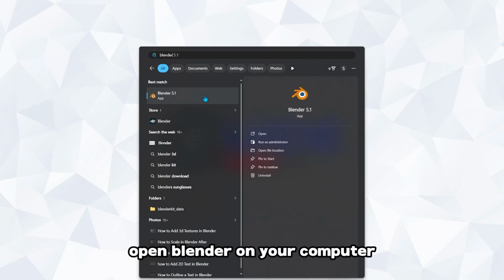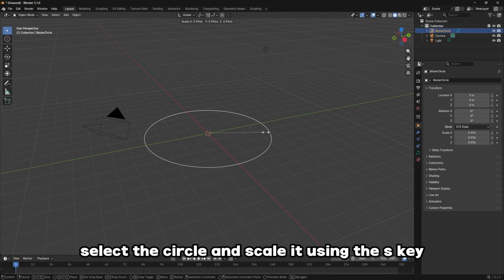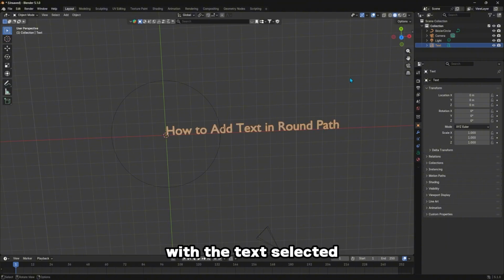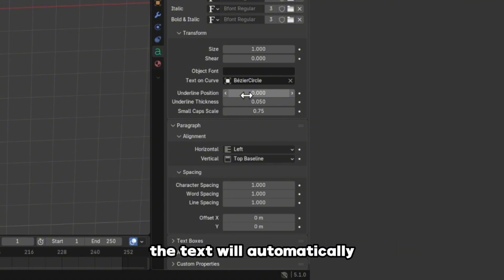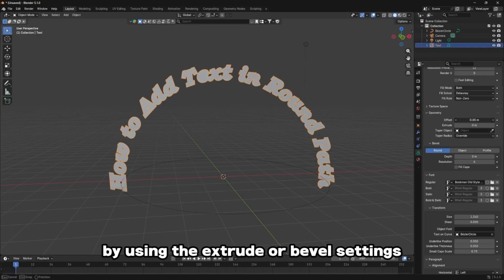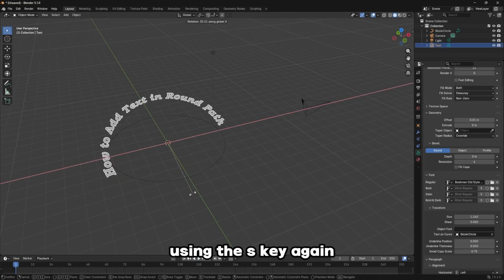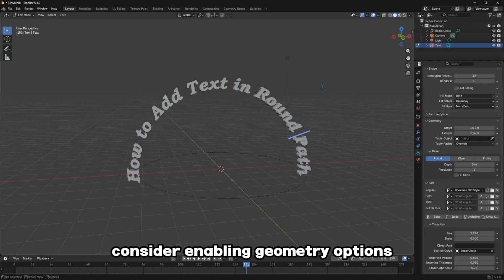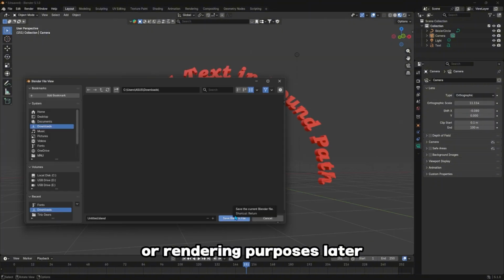How To Add Text in Round Path in Blender (𝟮𝟬𝟮𝟲) | 100% WORKS | NO Yapping, To The Point & EASY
(2026) Learn How To Add Text in Round Path in Blender in this video (EASY FULL GUIDE) | Add Text in Round Path in Blender, for more videos like this then please leave a like👍🏻

Without Yapping, Here's How To Add Text in Round Path in Blender. First open Blender on your computer, then start a new project by choosing General from the start screen. Select the default cube and delete it by pressing X and confirming the action. Press Shift and A to open the add menu, then choose Curve and Circle to create a circular path. Select the circle and scale it using the S key to adjust its size as needed. Press Shift and A again and choose Text to add a text object into the scene. Select the text object and press Tab to enter edit mode. Remove the default word and type your desired text content. Press Tab again to return to object mode. With the text selected, open the Object Data Properties panel on the right side of the interface. In the font section, adjust the font style if needed to match your design. Scroll down until you find the option called Text on Curve. Click the empty field next to it and choose the circle object you created earlier. The text will automatically follow the circular shape of the path. Adjust the offset value to change the position of the text along the path smoothly. Rotate either the text or the circle if the alignment is not correct or appears flipped. Finally, adjust the thickness of the text by using the extrude or bevel settings to create a more solid and visually appealing result for your circular text design. You can further refine the look by adjusting spacing between letters in the text settings panel for better readability. If the text appears too large or too small, go back to object mode and scale the text object proportionally using the S key again. Make sure the origin points of both the text and the circle are properly aligned so the transformation behaves as expected. You may also experiment with rotating the circle itself to control the starting point of the text path. For additional styling, consider enabling geometry options such as depth and resolution to smooth the curves of the text. Once satisfied, position the camera to frame your circular text clearly within the scene. Add lighting if necessary to highlight the shape and improve visibility. Finally, save your project to preserve your work for future editing or rendering purposes later. Congratulation, In this video you just learn and know everything about How To Add Text in Round Path in Blender, so this video is really perfect for people who are interested and looking for a topic related to : how to add text in round path in blender, how to add text in round path to blender, how to add text in round path blender, how to add text in round path to a blender, how to add text in round path on blender, how to add a text in round path to a blender, how to add a text in round path to blender, blender add text in round path, add text in round path on blender, add text in round path blender, add a text in round path blender, add text in round path to blender

Guide Hub